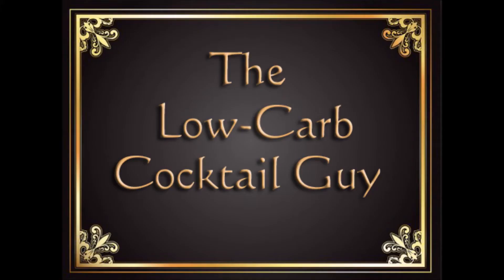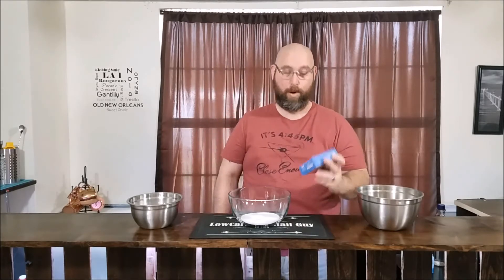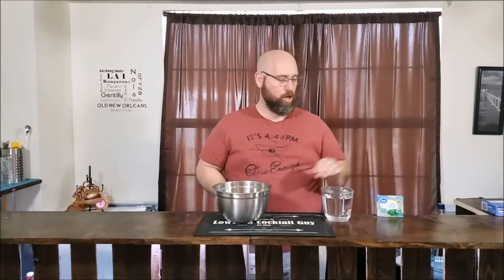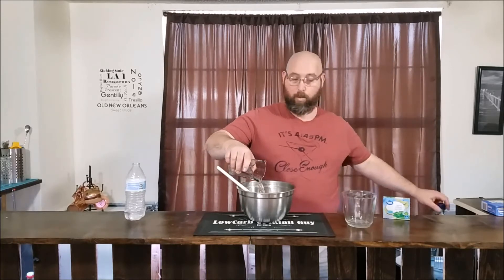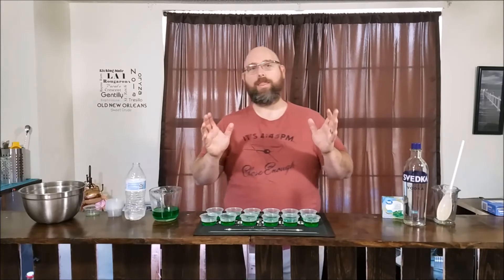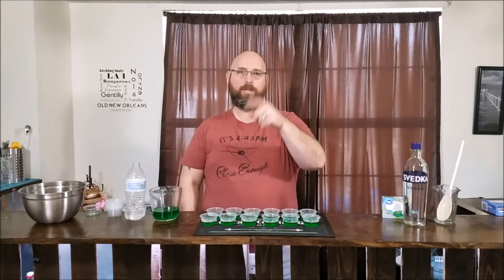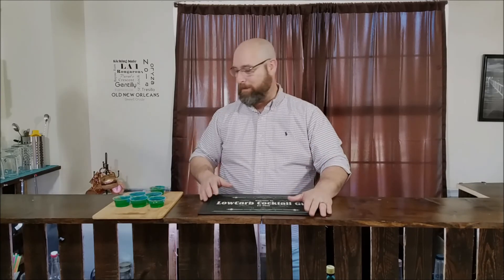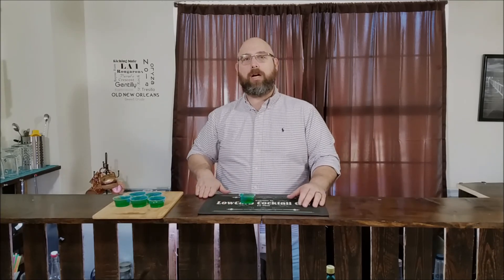Tidepod Jello Shots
DON"T EAT TIDE PODS!!! Do a tide pod jello shot instead?
This was a trial and error type of recipe.The white jello was actually clear and i needed to let it cool more before I tried to layer them